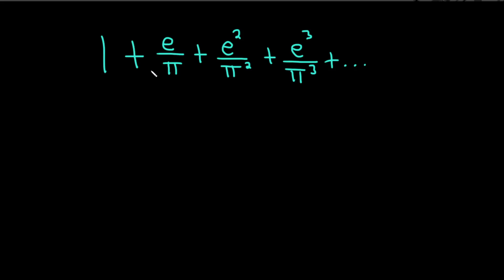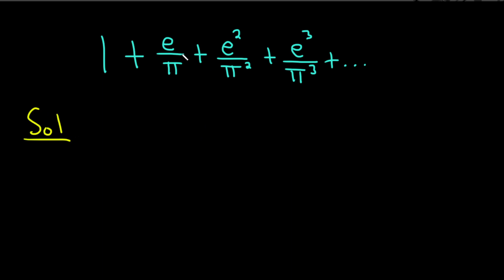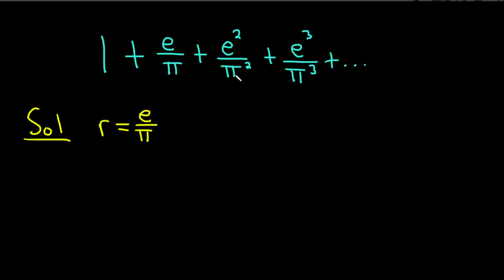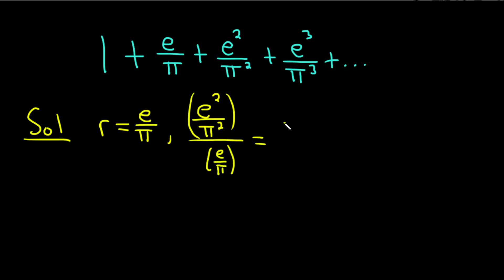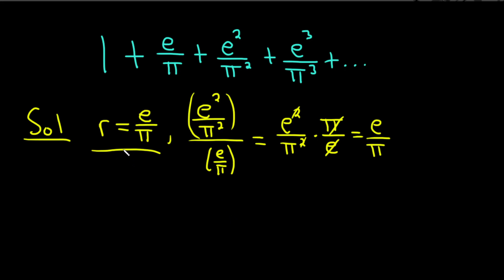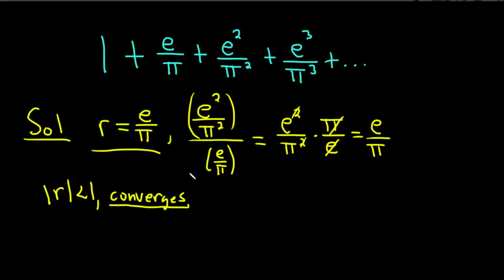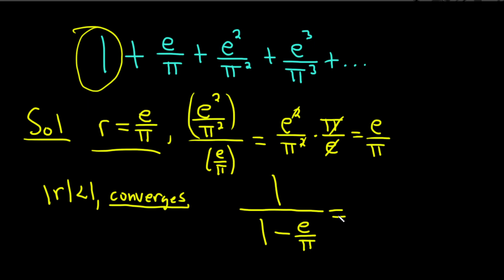Sum of 1 + e/pi + e^2/pi^2 + e^3/pi^3 + ...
We find the sum of  1 + e/pi + e^2/pi^2 + e^3/pi^3 + ... .This problem is a lot easier than it looks as this is a convergent geometric series.